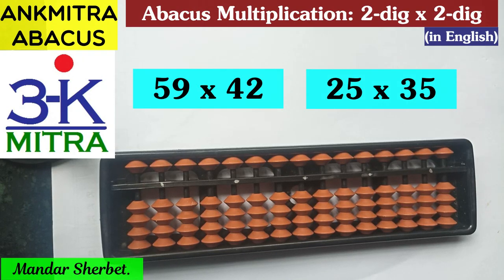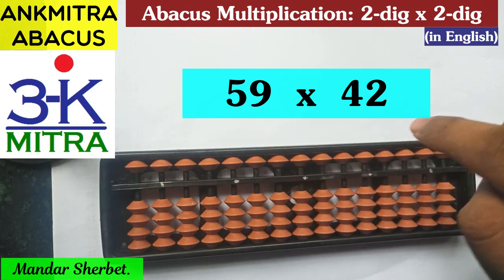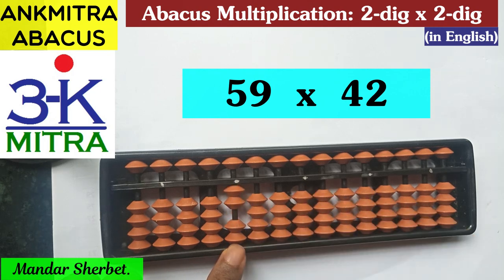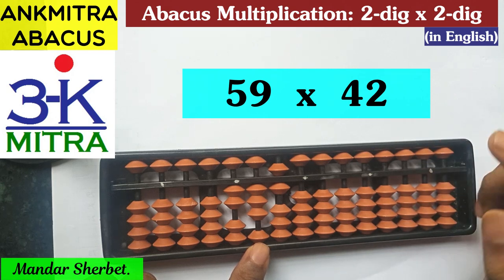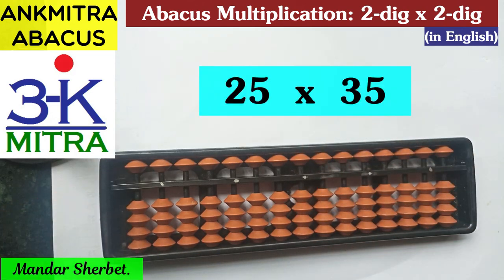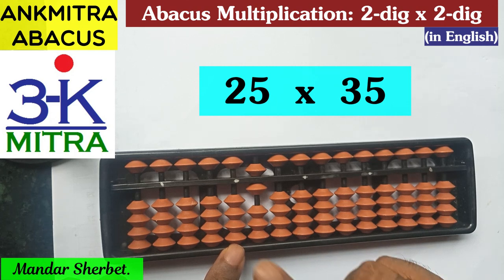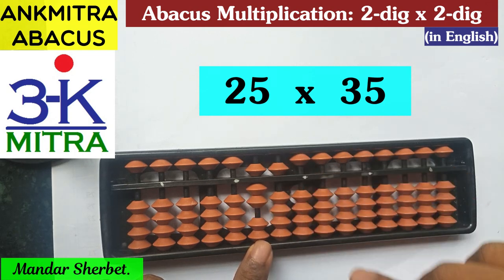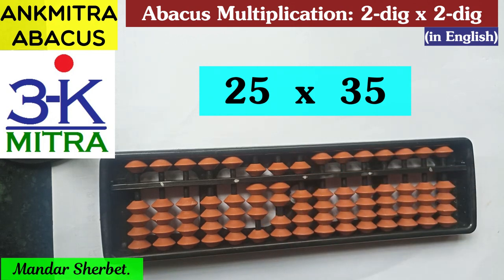English || Abacus Multiplication (Stage-4) || How to do: (59 x 42) & (25 x 35) || Standard Method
For Easy Access to all my Abacus Lesson Videos, I have created the following Playlists. Please do make use of them:
Abacus Lesson Videos (Addition & Subtraction Formulas, with several Examples)